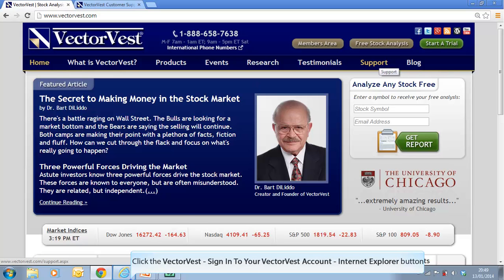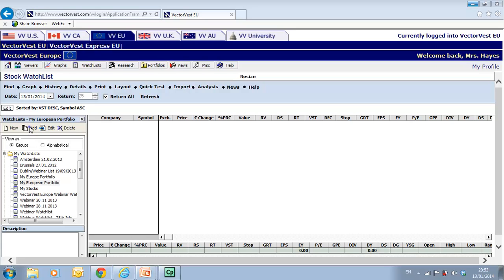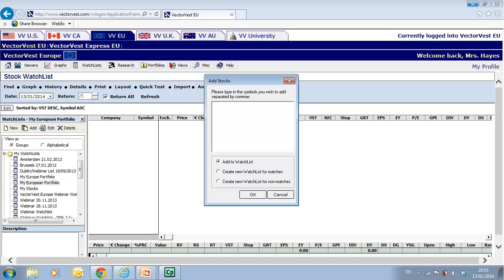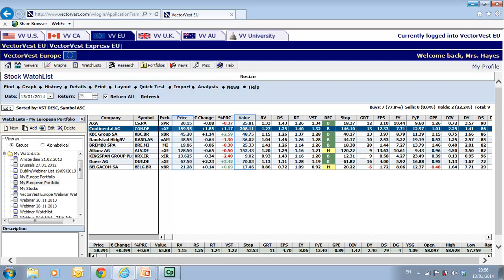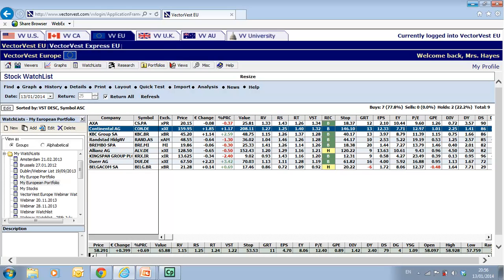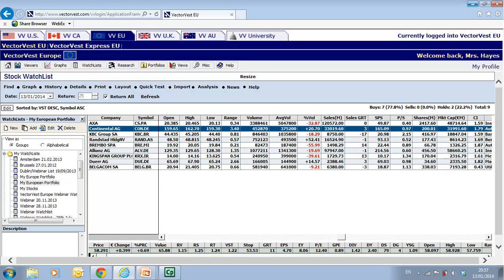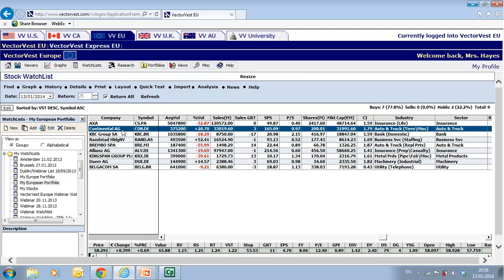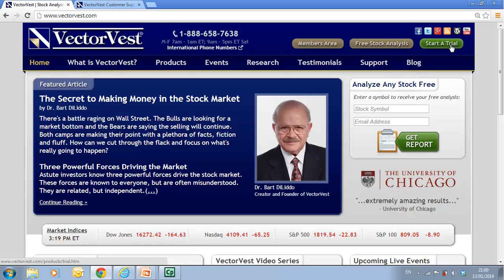Introduction to the VectorVest EU Educational Series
First in the VectorVest Europe Education Video Series, this video focuses on the benefits of setting up and utilising a WatchList in VectorVest Europe.